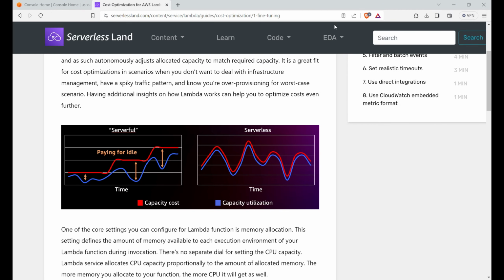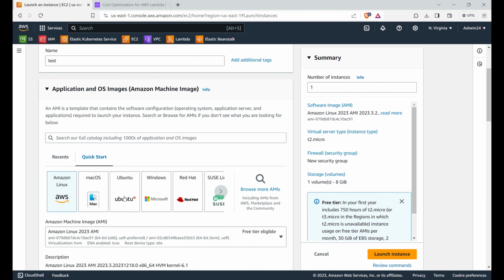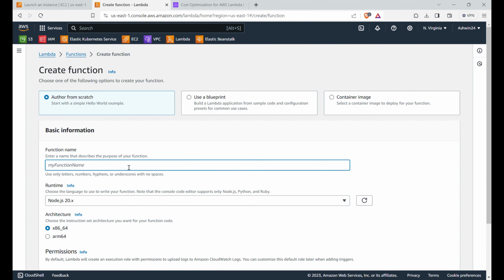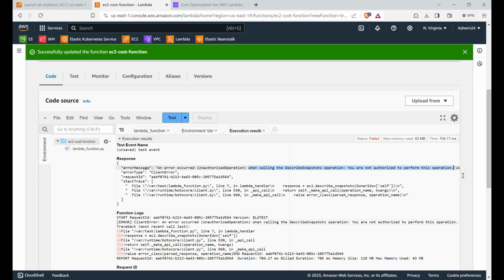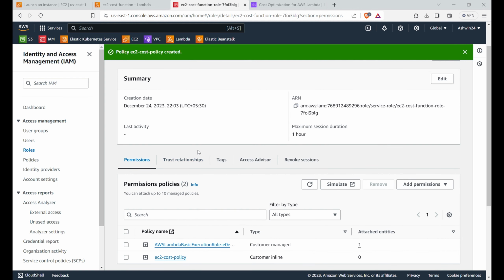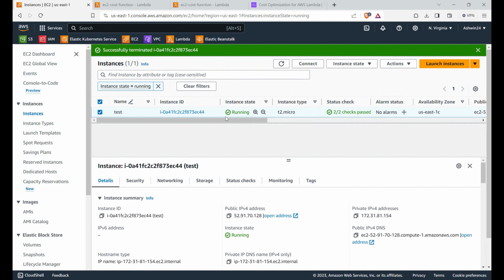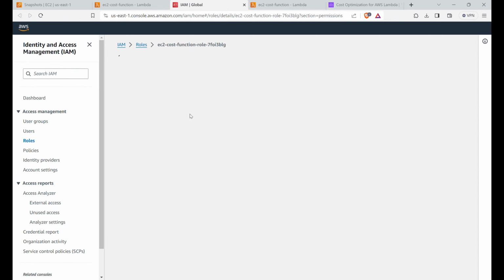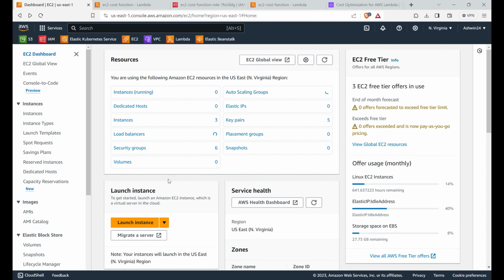AWS Lambda Cost Optimization: Hands-On Tips for Efficient Cloud Expense Management.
As a DevOps engineer, mastering cost optimization is a key skill in creating lean and efficient cloud infrastructures. In this video, we walk you through the fundamental steps of EC2 instance creation, snapshot management, and automatic deletion using AWS Lambda. Explore how these practical techniques not only enhance resource management but also align with one of the primary responsibilities of a DevOps engineer.